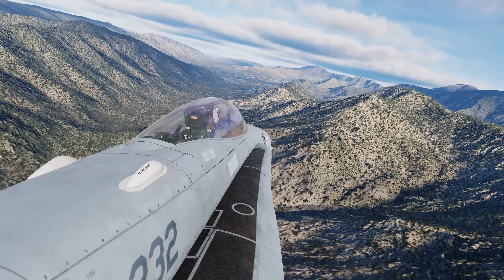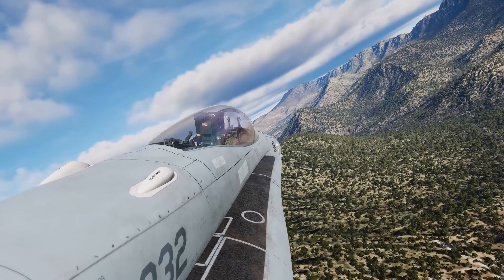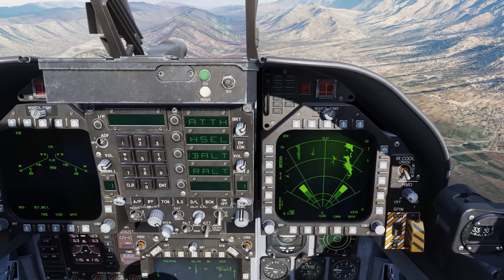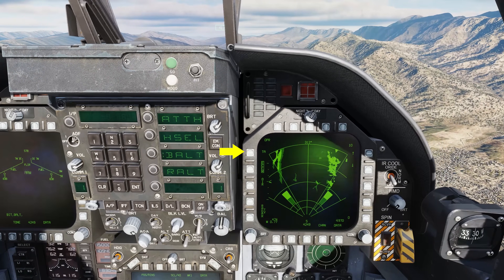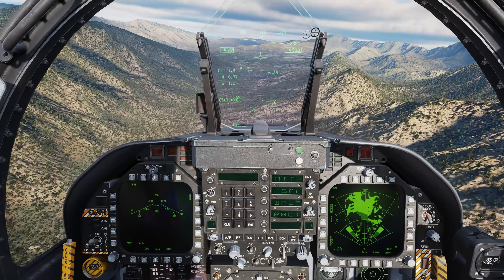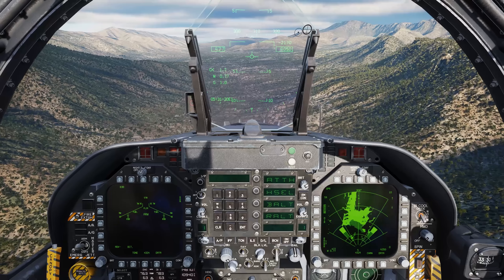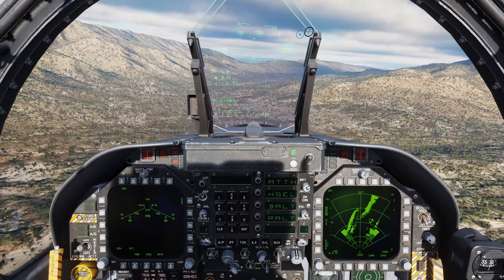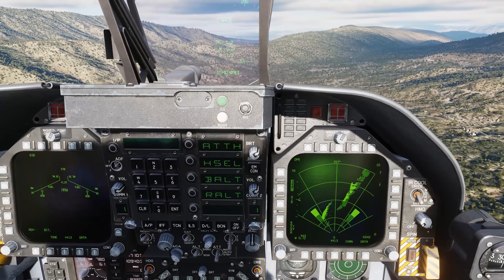DCS: F/A-18C | Terrain Avoidance Radar Mode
NOTE 1: The Iraq map was used for this video.

NOTE 2: Please keep on topic to the subject of this video. I cannot comment on 3rd party products.

NOTE  3: The F-16 in real-life and DCS has no such mode. But a similar mode is also coming to the AH-64D.

In this short DCS: F/A-18C video, we’ll discuss the Terrain Avoidance, or TA, radar mode. This is the last primary radar mode of our F/A-18C.

In the August DCS update, we plan to add Multi-Sensor Integration, or MSI, AWACS surveillance track files that can be set as an L&S or DT2 without the radar transmitting. This will allow stealthy target engagements with AIM-9 and AIM-120. This will be the subject of a later video.

Terrain Avoidance, not to be confused with more modern automatic ground avoidance systems, displays two altitude clearance planes on the AG radar format page. The format displays three colors based on the terrain elevation ahead and is restricted by radar shadows. It’s enabled from the air-to-ground radar mode options, TA.

When the aircraft is in level flight or climbing, the radar will scan the terrain ahead to determine which terrain is near or above the aircraft’s current altitude. Terrain ahead that is above the aircraft’s current altitude is displayed in bright green. Terrain that is within 500 feet below the aircraft’s current altitude is displayed at a lower-intensity green, and elevation ahead that greater than 500 feet below the aircraft is black. Note that terrain ahead in a radar shadow will also display as black.

If the aircraft is in a descending flight path, however; the radar antenna will depress along with the Velocity Vector in the HUD. The radar color scheme remains the same, but this will ensure the pilot can see which terrain will obstruct the flight path when descending toward the surface.

The display has a fixed azimuth of 70-degrees and range selections of only 5 and 10 nm. The minimum range displayed is 1.6 nm.

To the left and right of the terrain returns are static wedges that allow you to adjust brightness and contrast.

While certainly not as useful as other radar modes, this can be a useful feature when flying low at night or in bad weather to avoid a controlled flight into terrain.